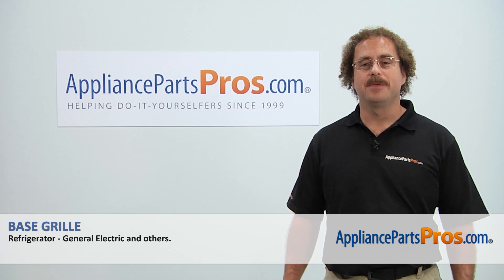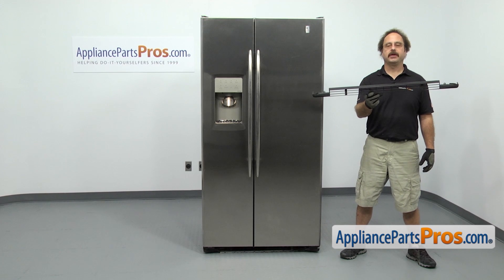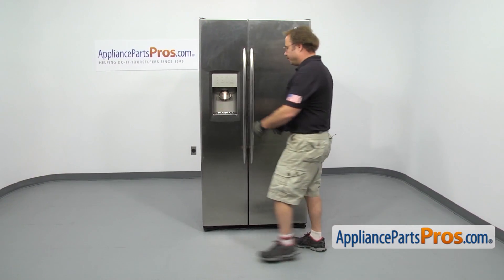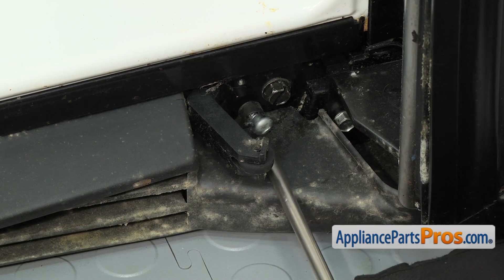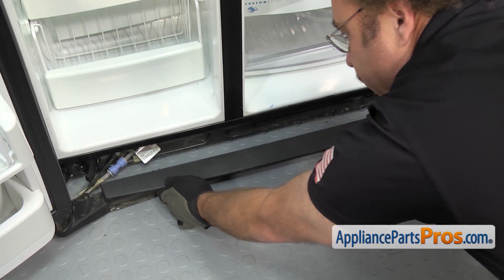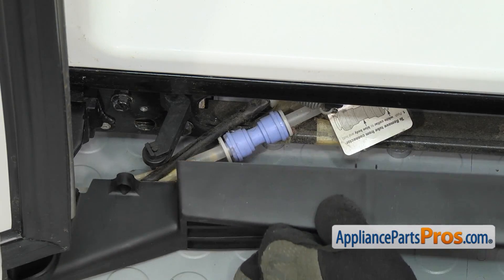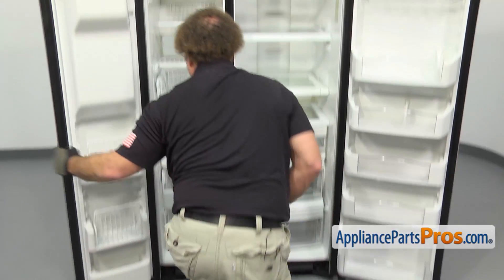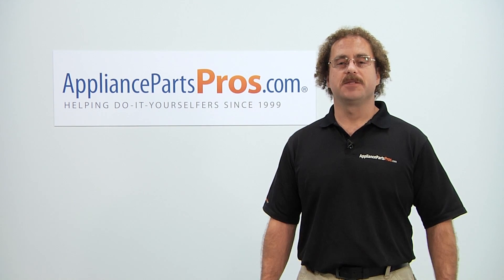How To: GE Base Grille WR74X10270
This GE made Refrigerator Base Grille replaces the following older part numbers on General Electric, Hotpoint, RCA, Sears and Kenmore Refrigerators: 1478259, WR74X10069, WR74X10127, WR74X10195, B0093QYO3Q.